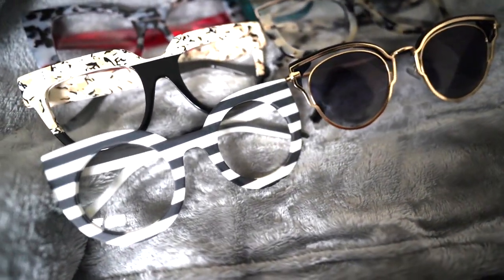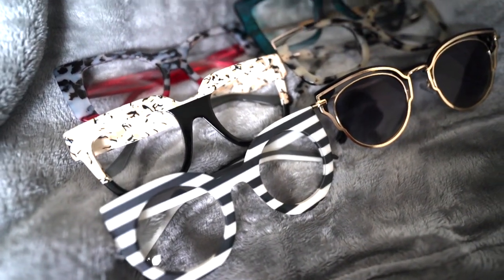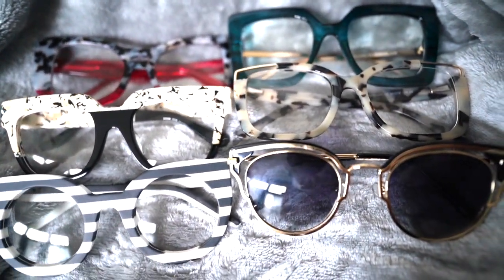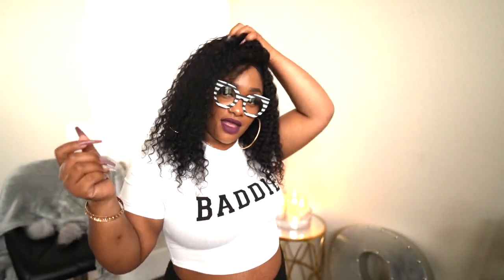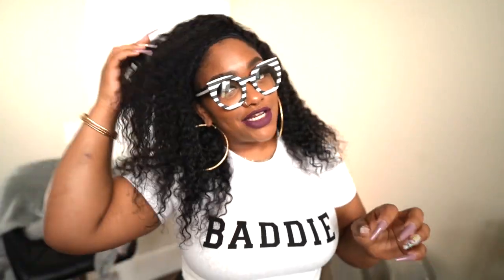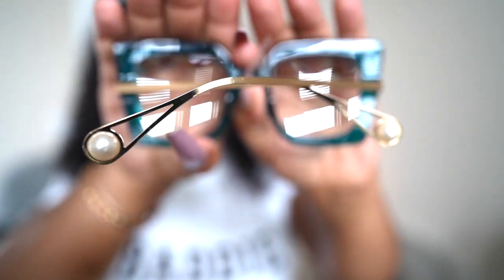VOOGUEME Glasses Review| AFFORDABLE Frames Rx & Blue light Blocking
Tips:
Ordering on your phone:

 @Cooking WithStrongmommyChrissy

🔴JOIN MY FACEBOOK MOMMY CHAT GROUP🔴
          MELANIN MAMAS